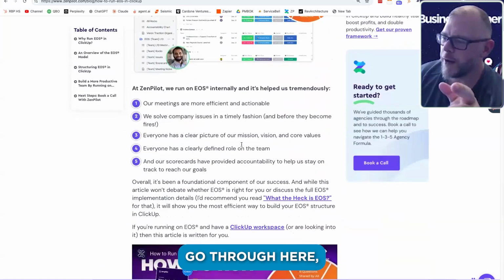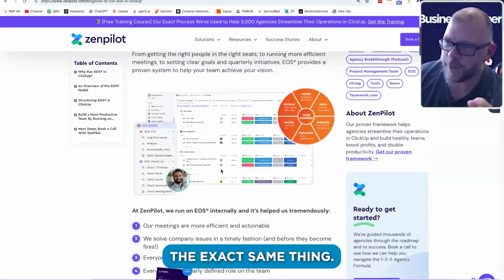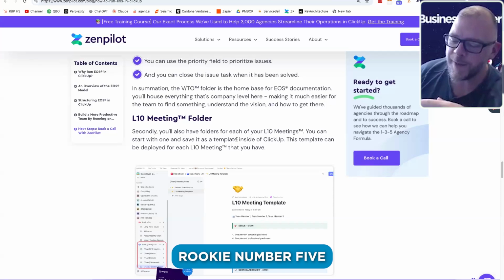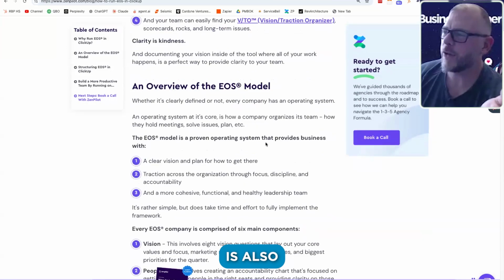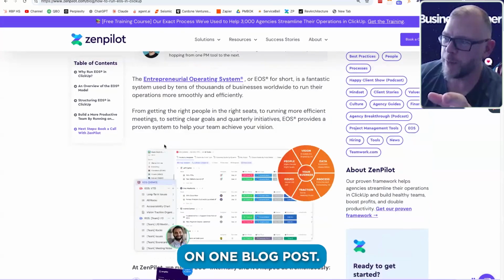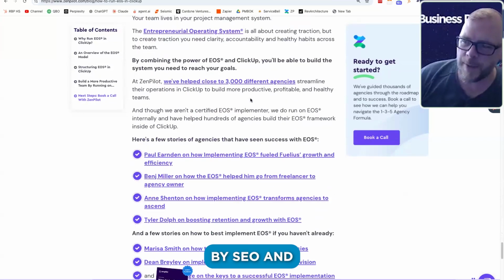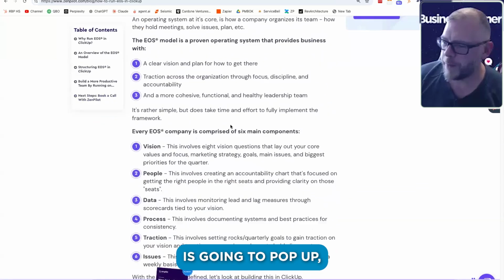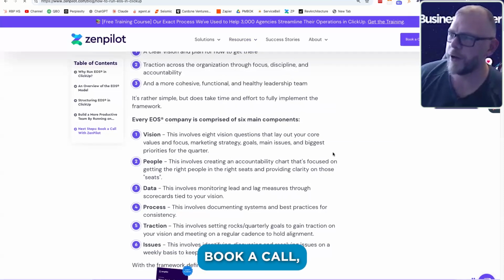Roofing Blogs Done Right: Content That Goes Beyond SEO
In this video, we show how to create roofing blogs done right, focusing on content that goes beyond basic SEO. With AI making SEO content easy, it’s time to write blogs that actually help customers and drive conversions. We showcase one of the best blogs online and share tips for crafting CRO-optimized content that provides real value. Learn how roofing companies can create engaging, helpful blogs packed with calls to action that inspire trust and generate leads!